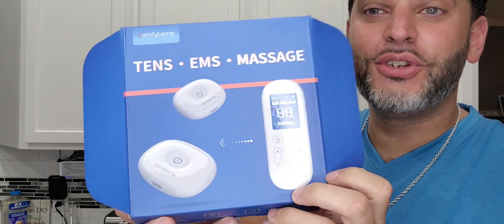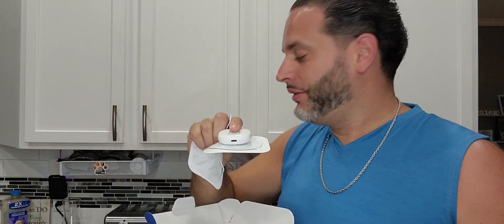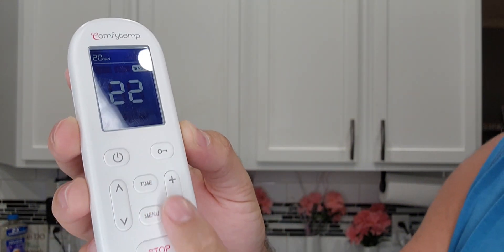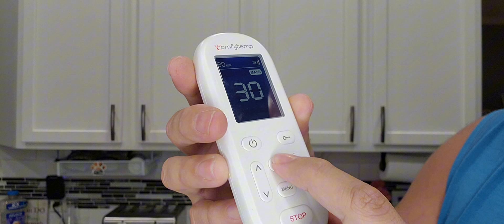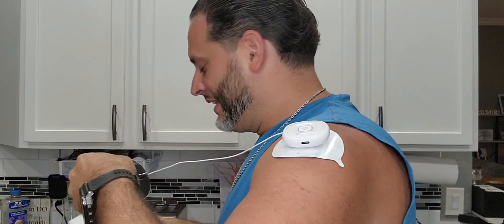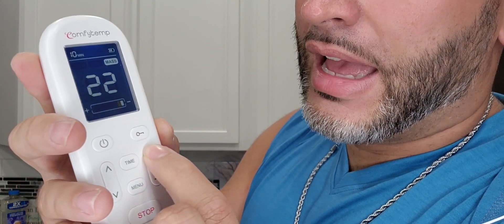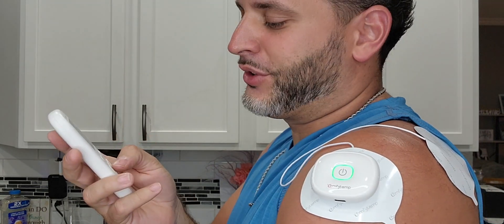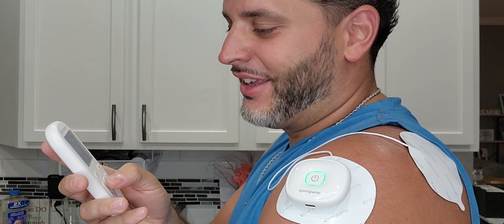Comfytemp Wireless TENS Unit - Ultimate Muscle Stimulator for Pain Relief | 30 Modes & 4 Pads Review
Comfytemp Wireless TENS Unit - Ultimate Muscle Stimulator for Pain Relief | 30 Modes & 4 Pads

Experience unparalleled pain relief with the Comfytemp Wireless TENS Unit Muscle Stimulator. This FSA HSA eligible TENS EMS machine offers a wireless portable design, dual host functionality, and a range of therapy modes, making it the perfect solution for back, sciatica, and shoulder pain.

Wireless Portable Design: Enjoy pain relief therapy without the hassle of tangled wires.
Dual Host Design: Use two hosts simultaneously with different electrode types for precise targeting.
TENS EMS Massage 3-in-1 Machine: 30 modes and 20 intensities for versatile pain relief and muscle recovery.
Stable Connection: Super-strong suction buckle ensures stable use during various activities.
Relaxation in Control: Easy mode switching, adjustable timing, and one-click stop function for user security.
Relieve pain, increase blood circulation, and accelerate muscle recovery with the Comfytemp Wireless TENS Unit.